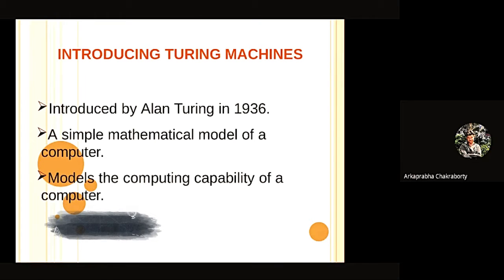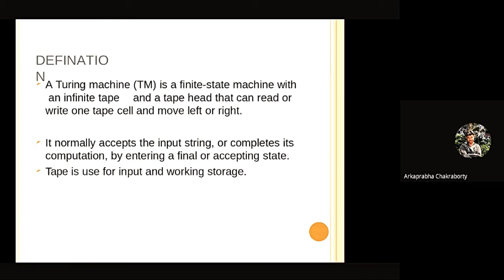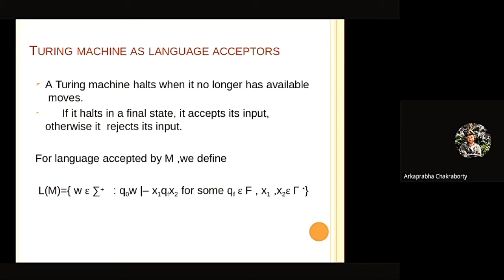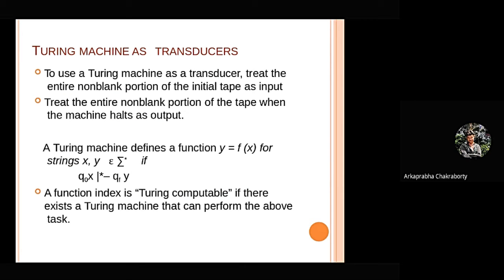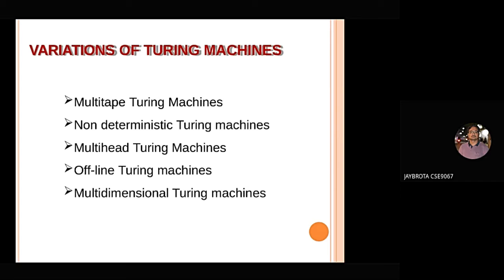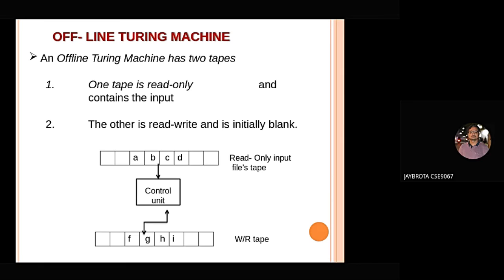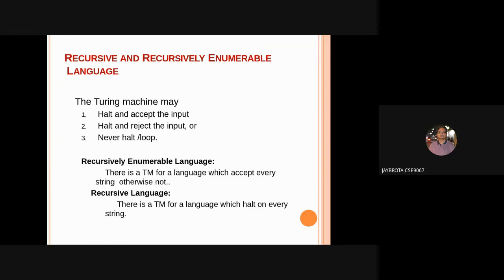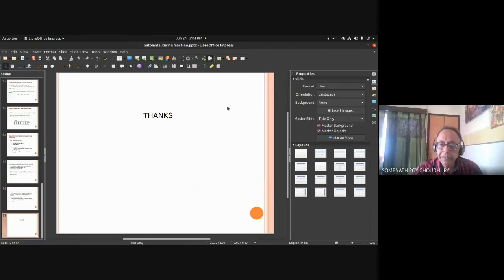S16 Turing Machine introduction by Akrapravo Chakraborty & Joybroto Paul. Pls see description.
S16 Turing Machine introduction by  Akrapravo Chakraborty & Joybroto Paul.